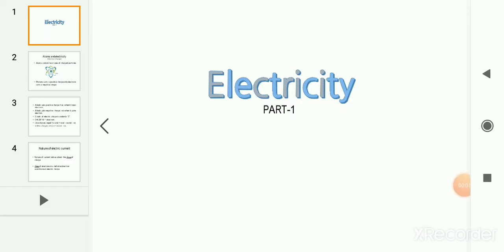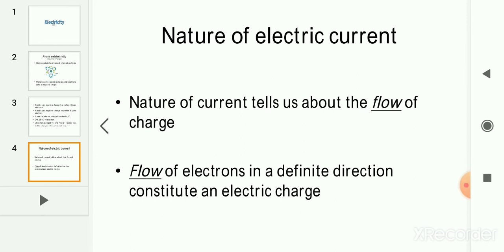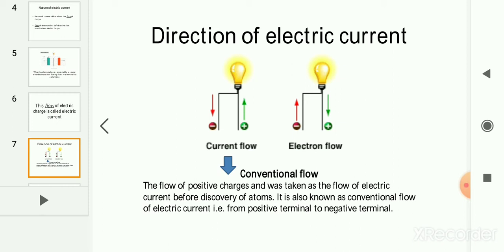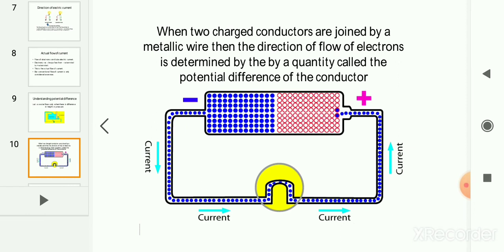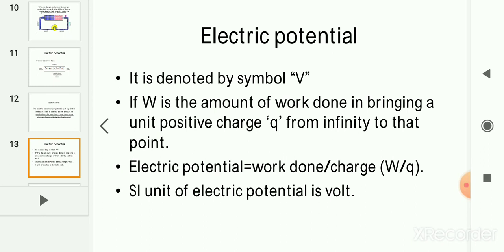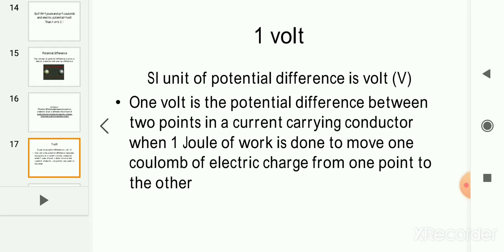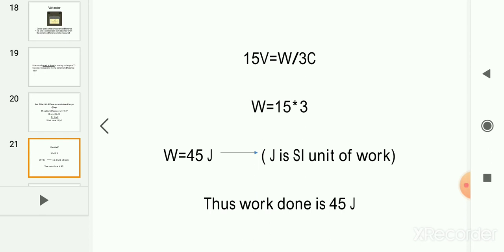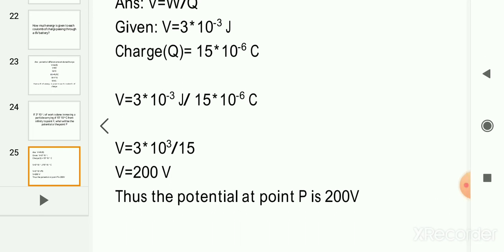Class 10 Physics